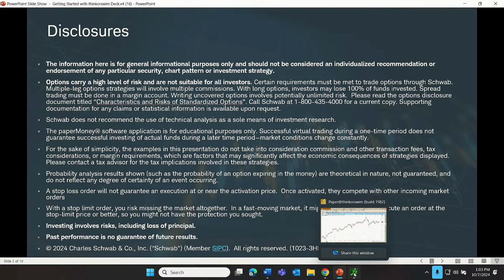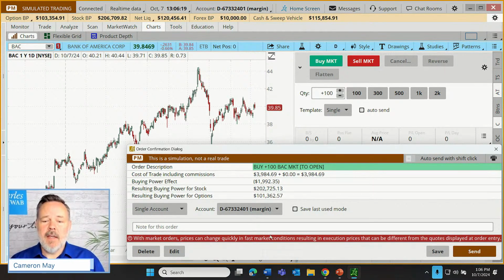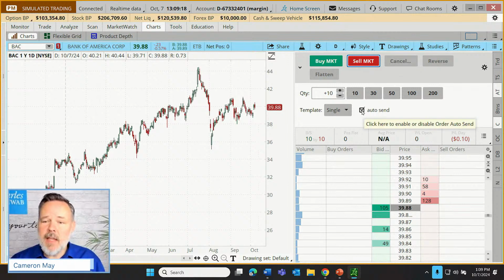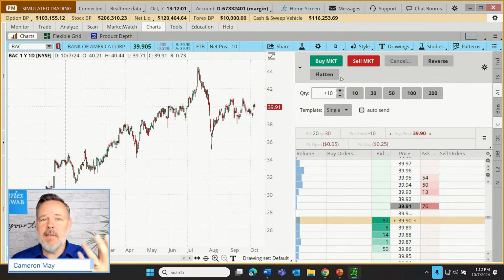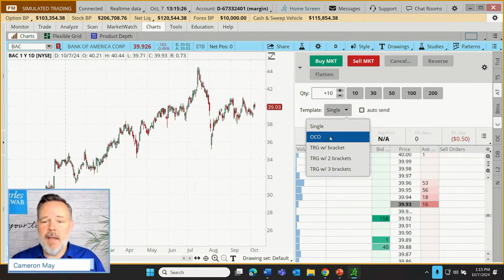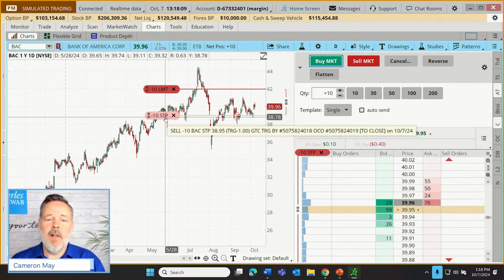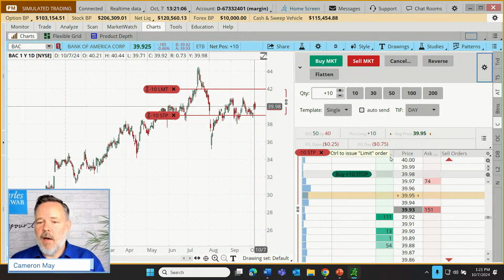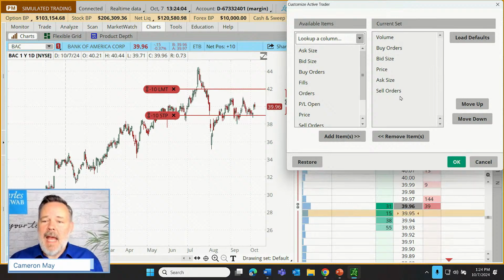Placing Trade Orders Faster with thinkorswim's Active Trader | Getting Started with thinkorswim®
In this video, we review thinkorswim's powerful Active Trader tool, including a discussion of its general navigation, potential customizations, and speed-oriented order-entry features.

0923-31BC